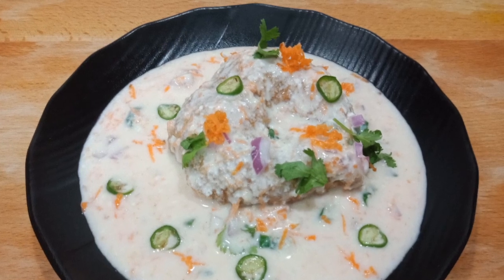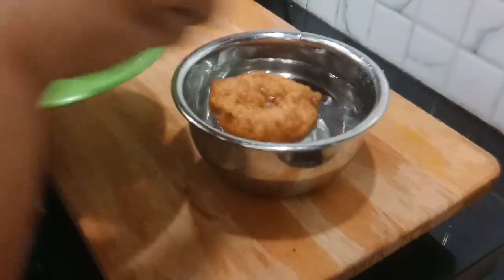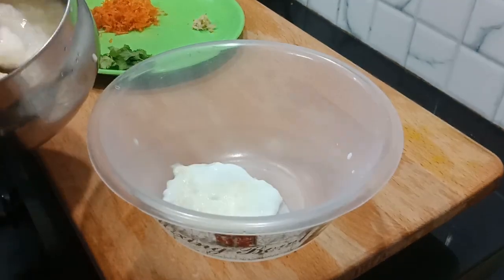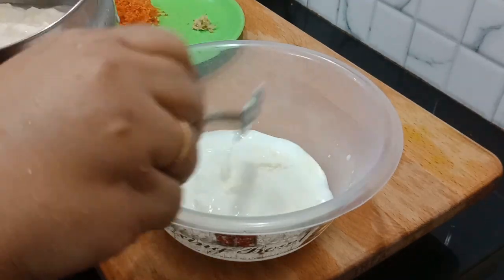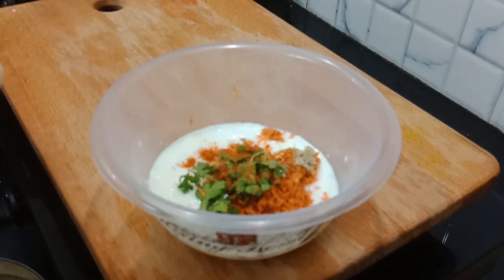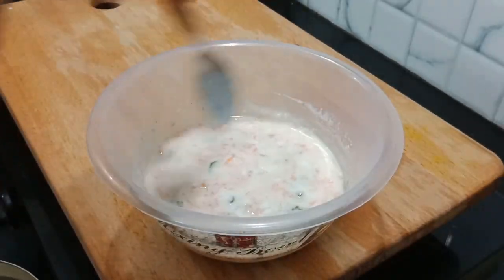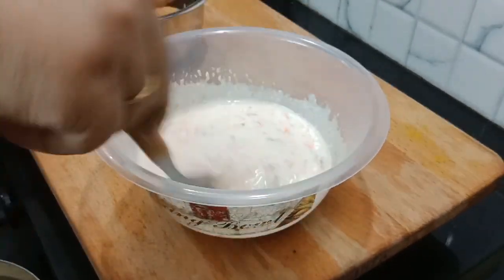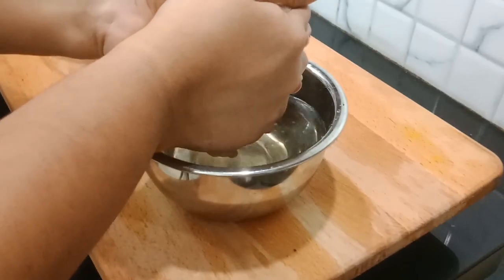തൈര് വട.... ബാക്കി വന്ന വട ഉണ്ടേൽ ഇങ്ങനെ തൈര് വട ആക്കി എടുക്കലോ...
Curd vada, thairu vada, vada, vada recipe, thairu vada recipe, curd vada recipe, left over vada recipe,curd vada malayalam,thairu vada recipe malayalam

വട, വട റെസിപ്പി, തൈര് വട, തൈര് വട റെസിപ്പി, തൈര് വട ചേരുവകൾ, ബാക്കി വന്ന വട കൊണ്ട് തൈര് വട